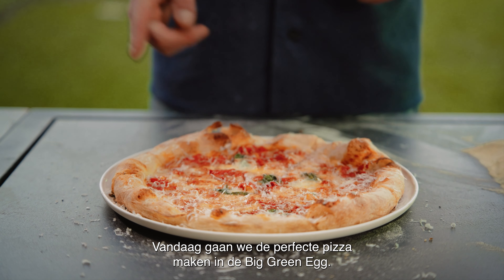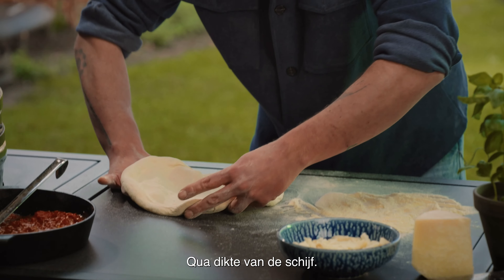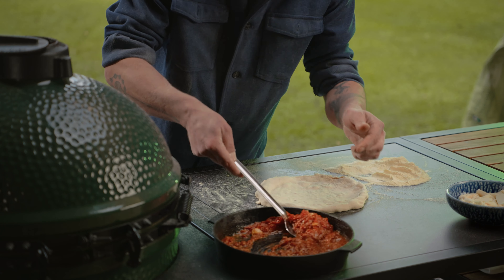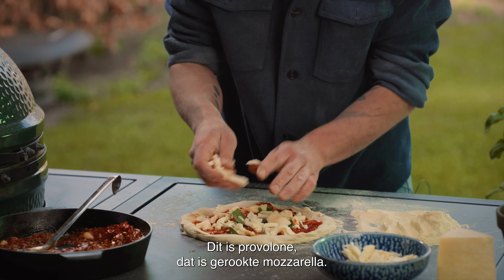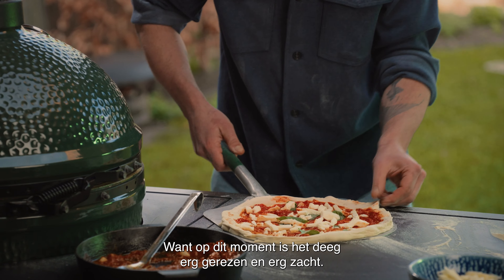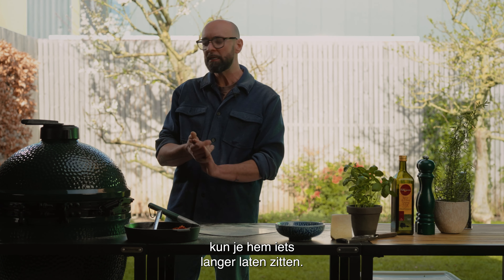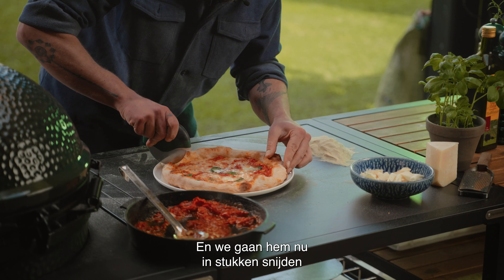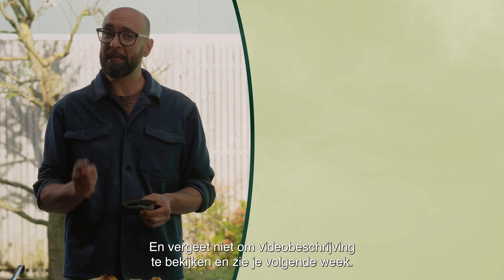Makkelijk en snel! De Beste Pizza maken met Vincenzo van nNea in Amsterdam | Recept | Big Green Egg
Snel een pizza maken? Vincenzo van nNea in Amsterdam, een van de top 10 beste pizzamakers van Europa, begeleidt je stap voor stap bij het maken van een heerlijke pizza, en nog makkelijk ook!

Hoofdstukken:
0:00 - Intro
0:14 - De pizza stretchen
1:15 - Pizza toppings
2:35 - Temperatuur instellen
3:08 - Pizza peel: Hoe gebruik je het?
3:31 - Check de pizza